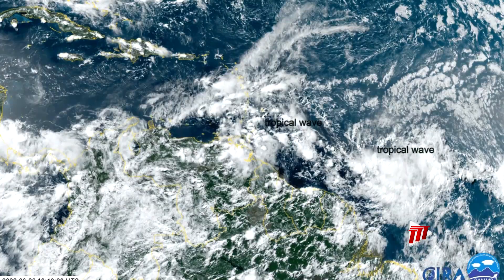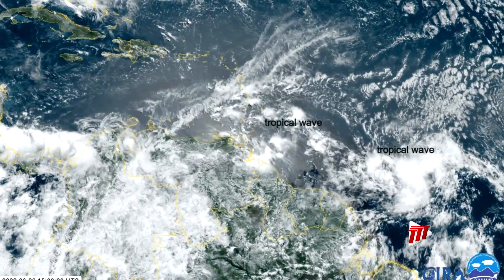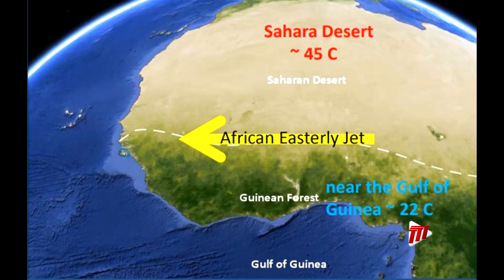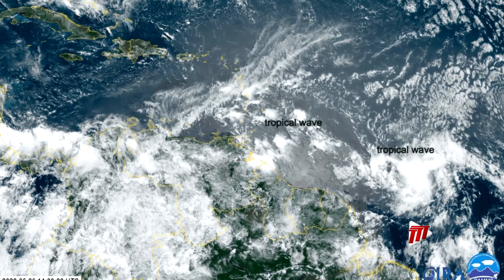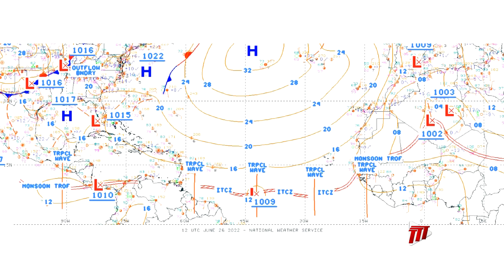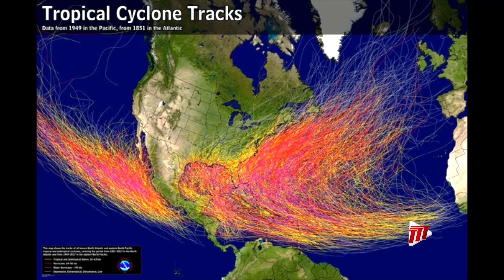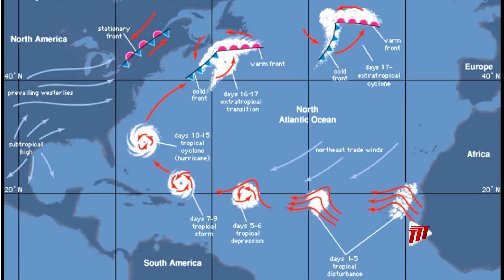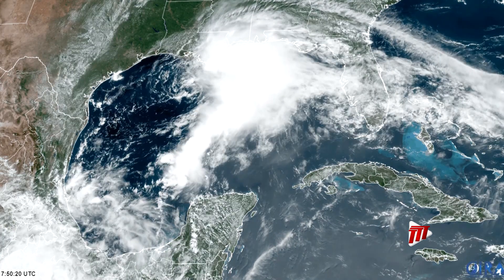Weather Terms: Tropical Waves And Tropical Cyclones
Meteorologist Ean Wallace explains the terms Tropical Waves and Tropical Cyclones.